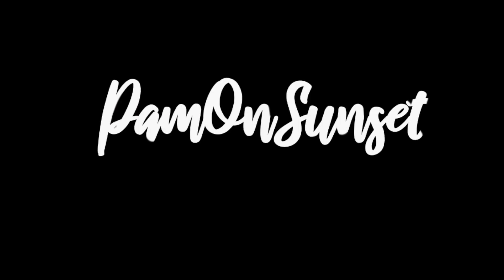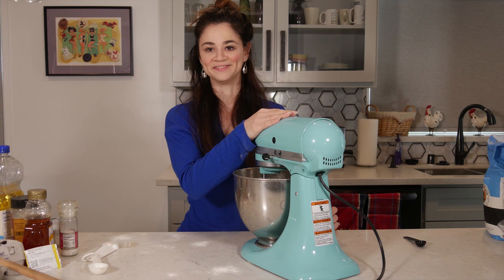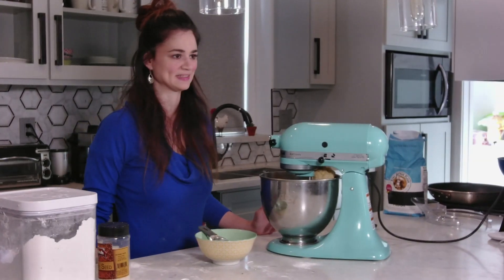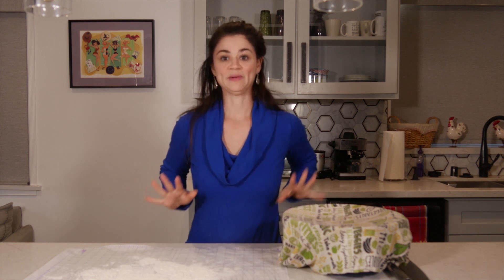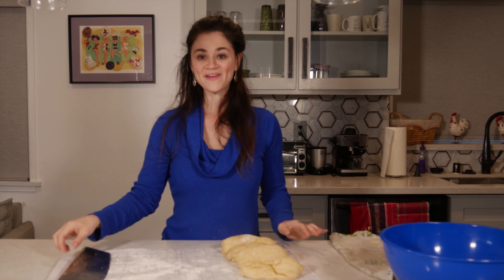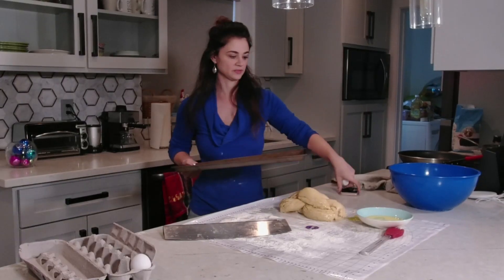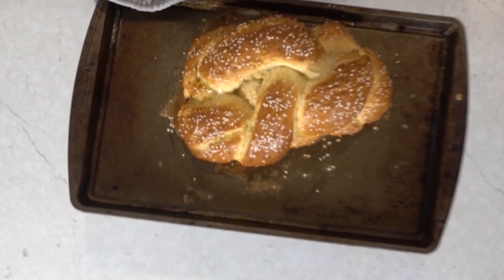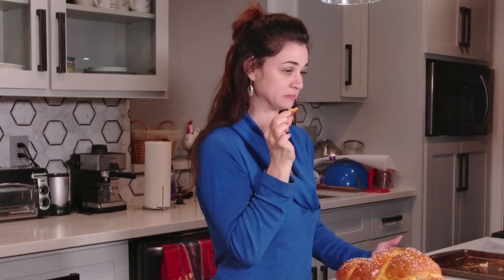Trying to Make Challah Bread || Inspired By Joshua Weissman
Today We're Making: Challah Bread

Requires:

4 1/4 cup bread flour
2 whole eggs & 4 egg whites
3.5 tbsp honey
1/4 cup vegetable oil
1 tablespoon fine sea salt
2 teaspoons instant yeast
Seasme Seeds

Egg wash:
1 egg
1 tablespoon of water